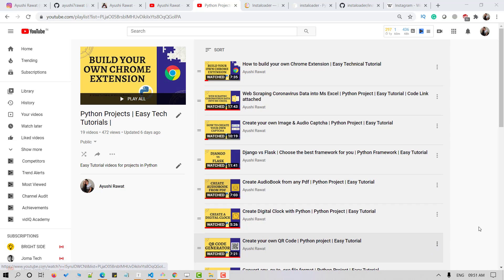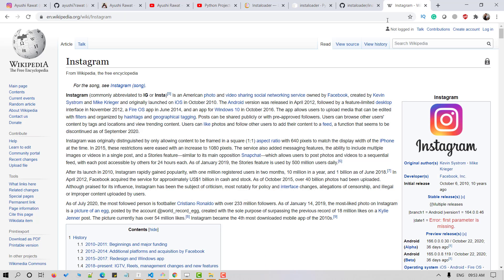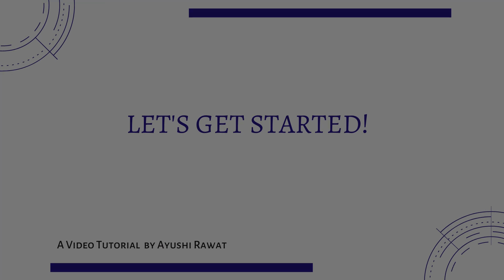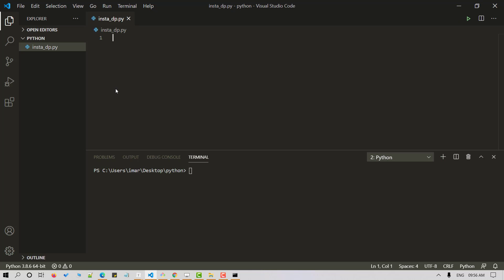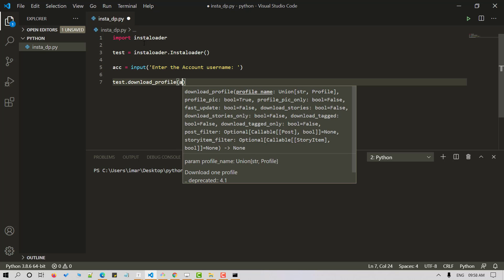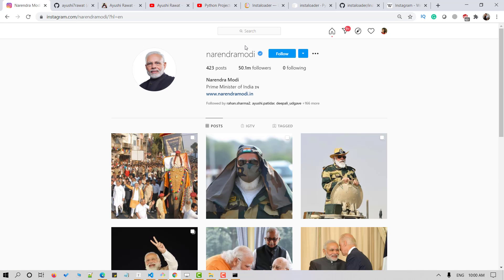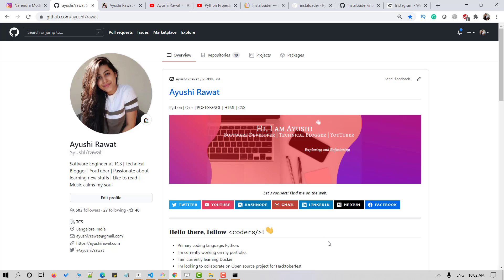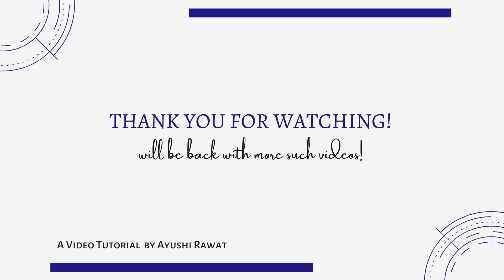How to Download Display Picture of Instagram Account | Instaloader | Python project | Easy Tutorial